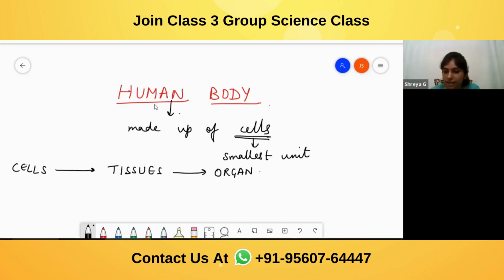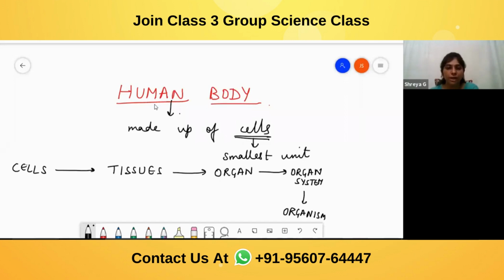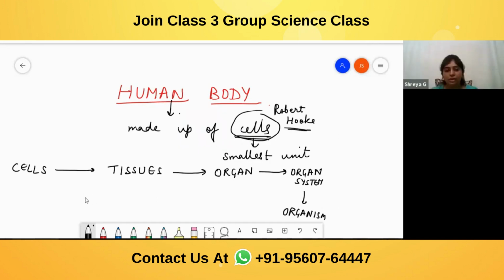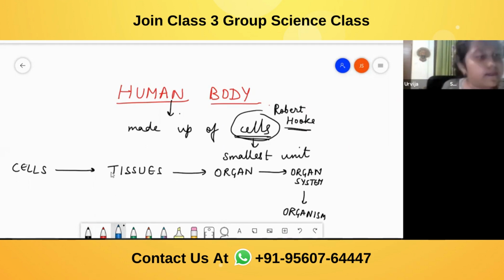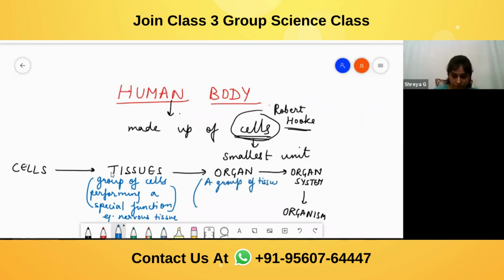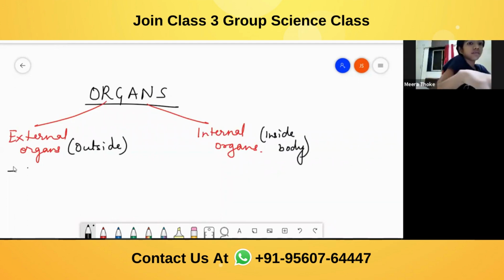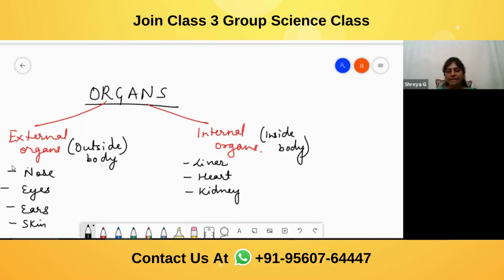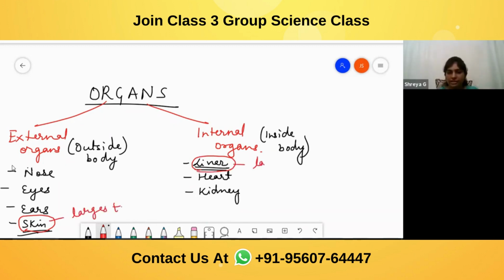Introduction of Human Body | Science Olympiad Preparation for Classes 3-4 | Olympiad Success #28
In this educational video, we will embark on a captivating journey to introduce young learners to the incredible world of the human body.

1. Live sessions
2. Reading material
3. Topic-specific practice questions
4. Recording of live sessions is made available
5. Mock tests and much more

Excited for preparing with Olympiad Success? Take a Free demo for Classes 3-4 Science Olympiad classes today.

Related Videos in Human Body Chapter -